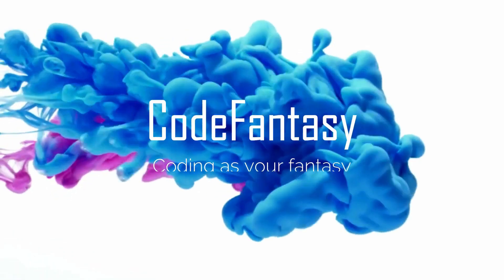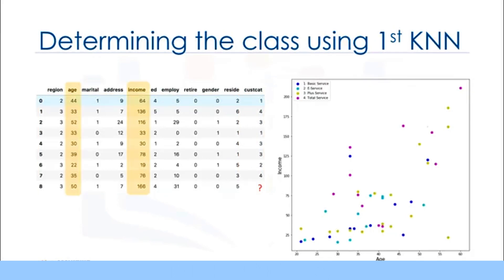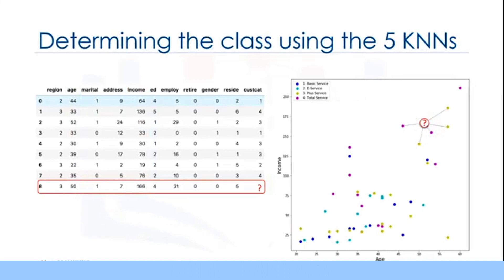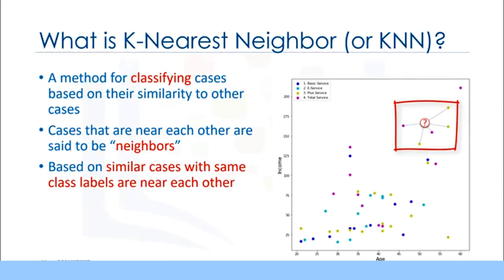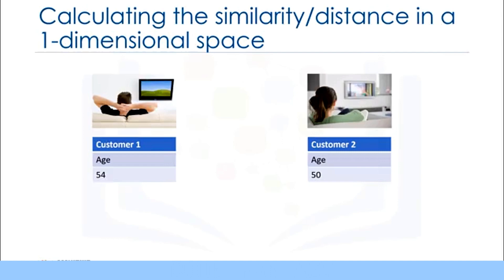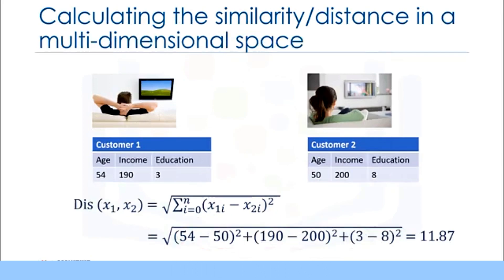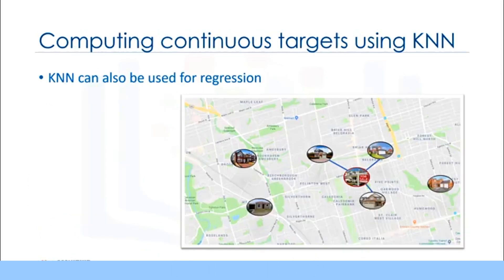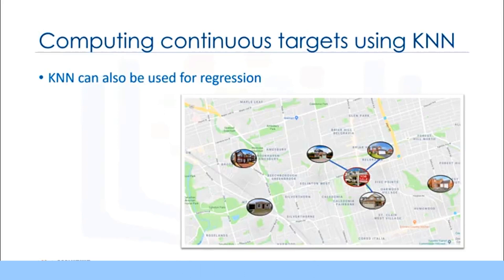K - Nearest Neighbours - Machine Learning | Beginner to Professional | Code Fantasy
K - Nearest Neighbours.
Machine Learning
Code_Fantasy - Coding as Your Fantasy
K - Nearest Neighbours.
Here's the best Machine Learning Course Ever Just finish the Entire Playlist and you'll be a Machine Learning Expert.
We are the team that work and produce legendary tutorials, made and worked out by the process of Scientific Learning.